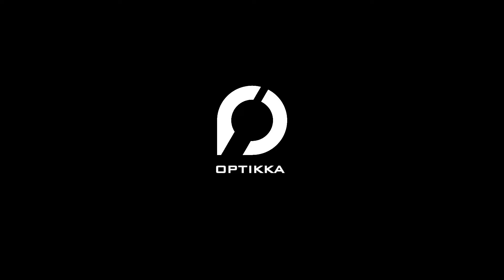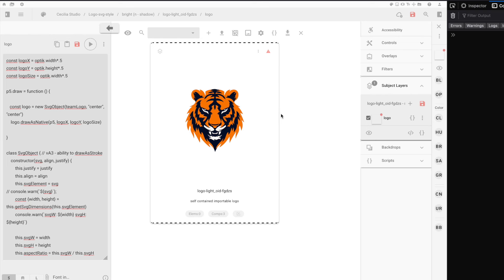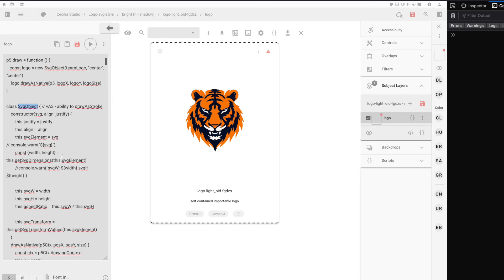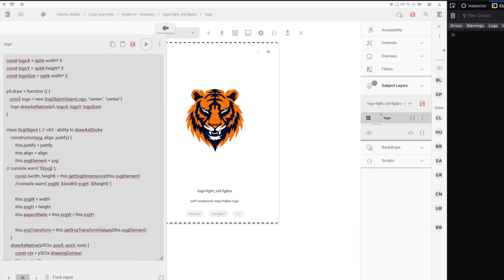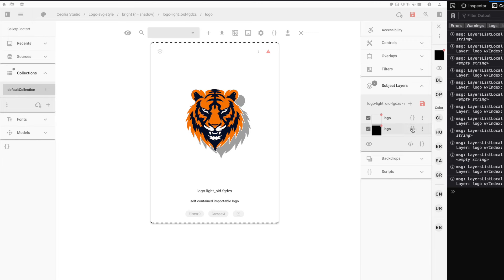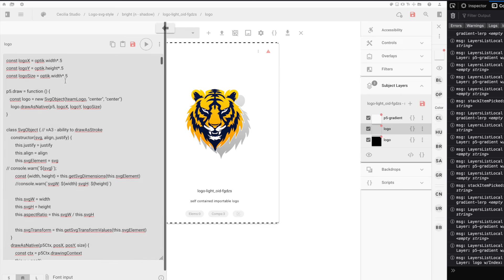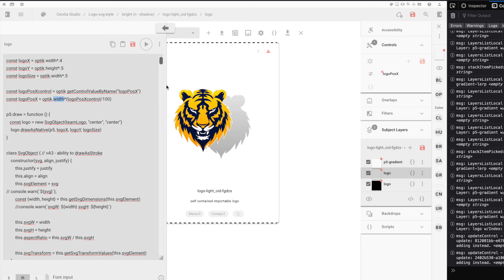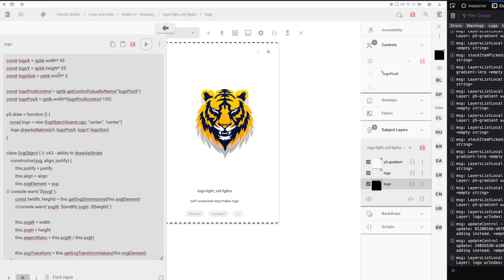optikka - bot.able design system - SVG team logos part 1